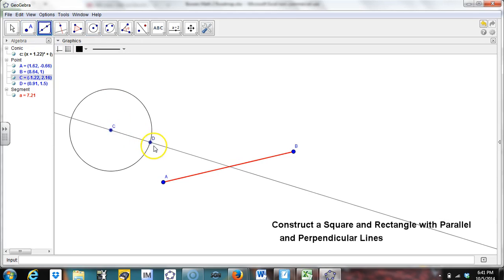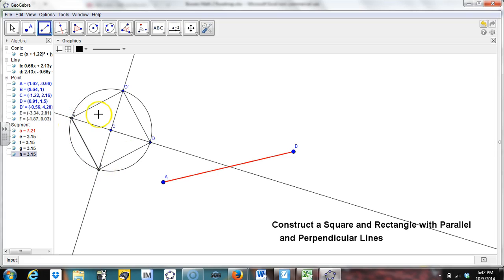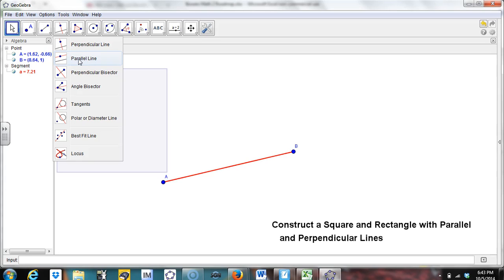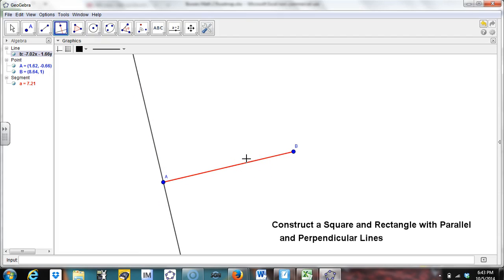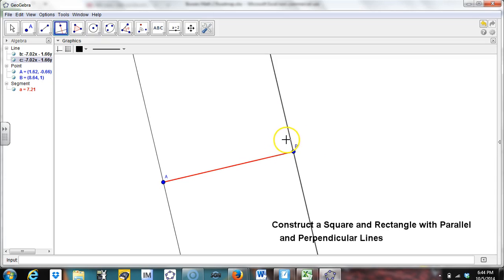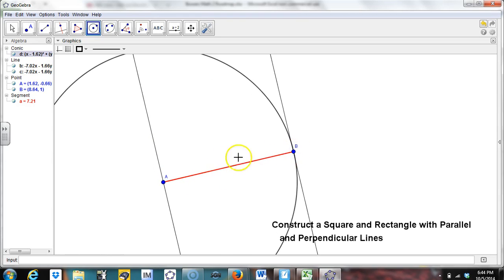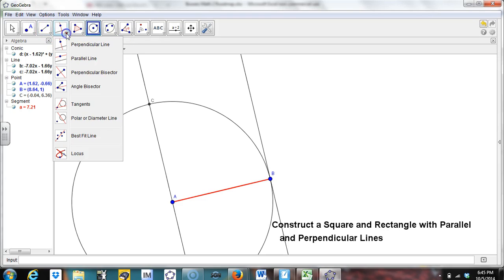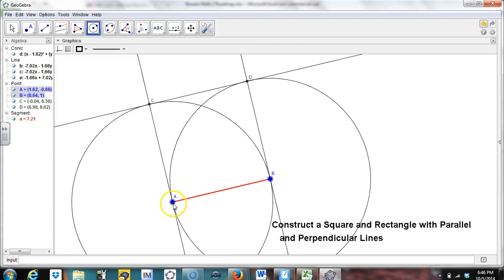Constructing a Square With Parallel and Perpendicular Lines